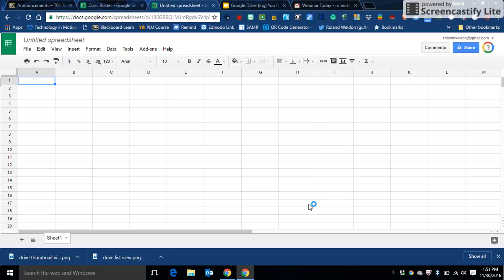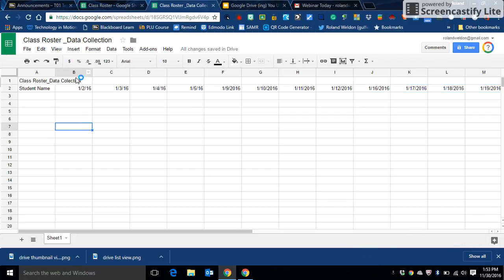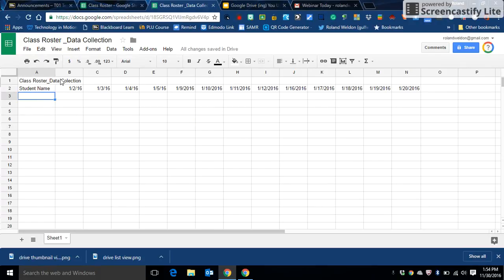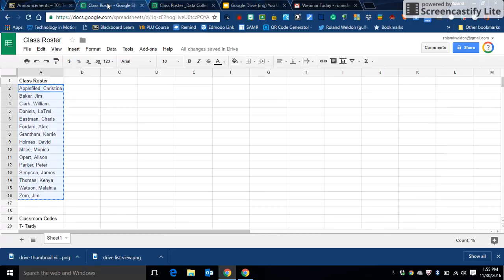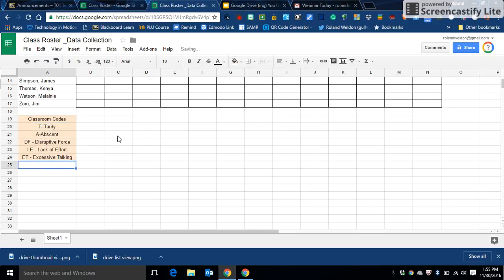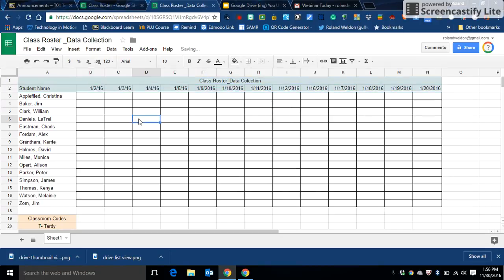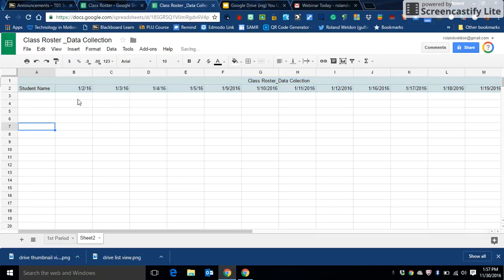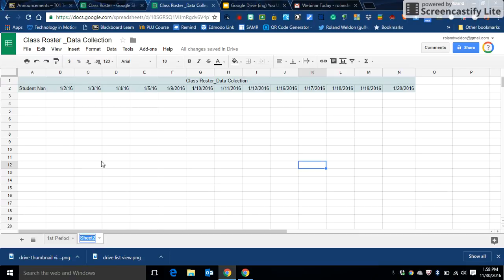Spreadsheet Component - Data Collection Sheet